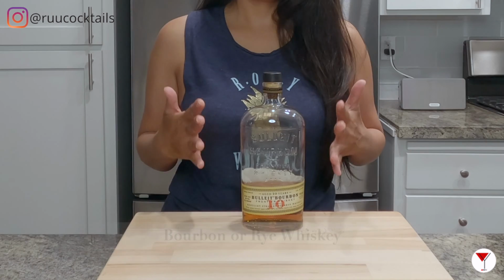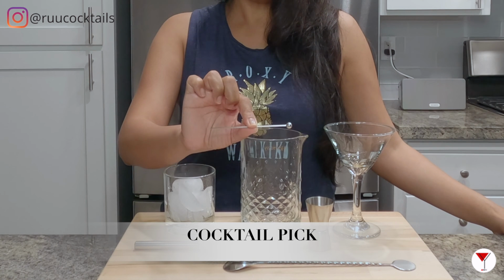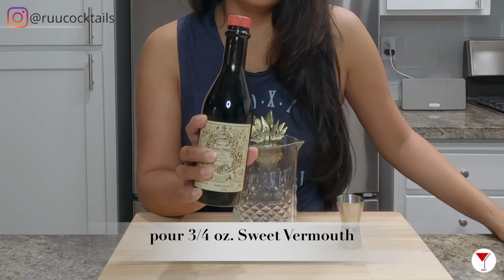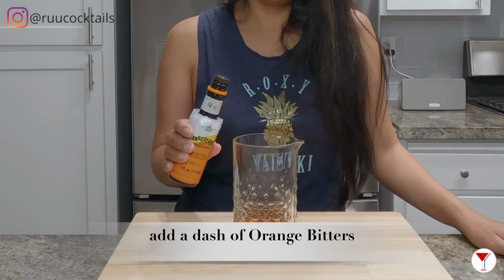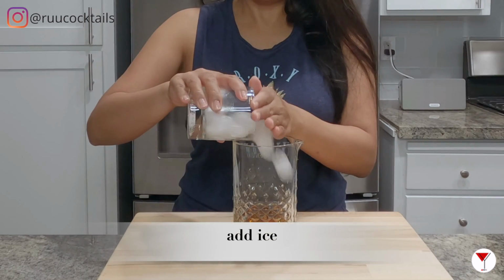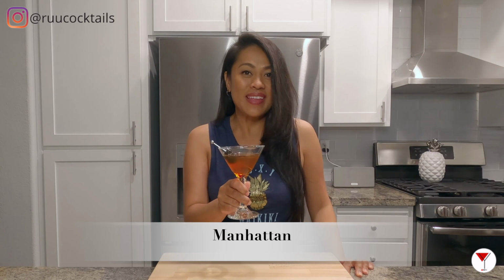Manhattan | How to make a cocktail with Bourbon or Rye Whiskey, Sweet Vermouth & Orange Bitters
How to make a Manhattan | Cocktail with Bourbon or Rye Whiskey, Sweet Vermouth & Orange Bitters

Ingredients:
1.75 oz. Bourbon or Rye Whiskey
3/4 oz. Sweet Vermouth
1-2 Dashes of Orange Bitters
Garnish with Cherries

ABOUT:
Ruu Cocktails was created for audiences who want to learn how to make mixed drinks. This channel will guide you through step-by-step instructions so you can follow along in the process.

🎥 Tune in each Friday to get a drink recipe that you can make from 🏠

⚠️ Must be of legal age to purchase and/or drink alcohol. Please Drink Responsibly!

👍 Follow @ruucocktails on Instagram by clicking on the link below 💋